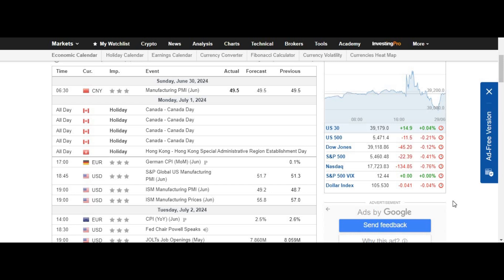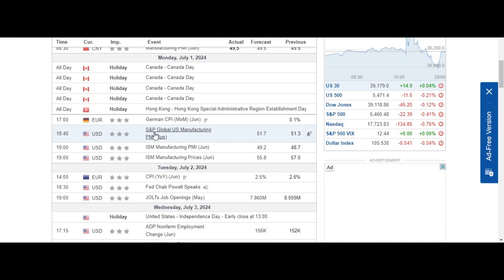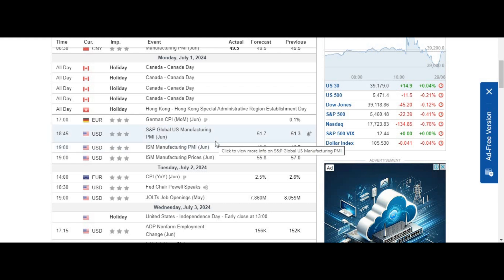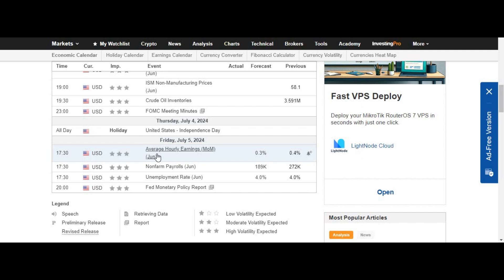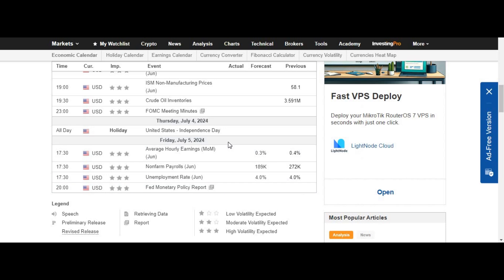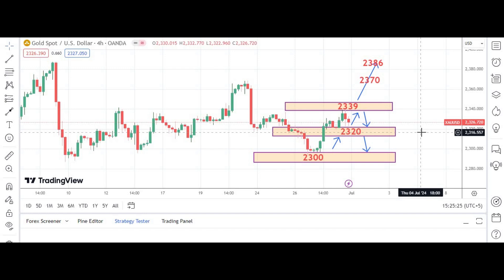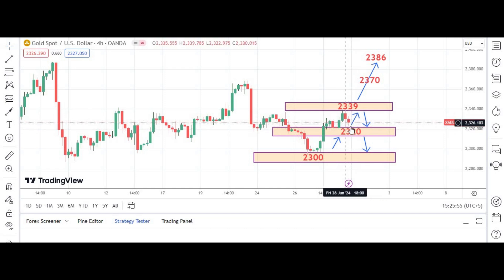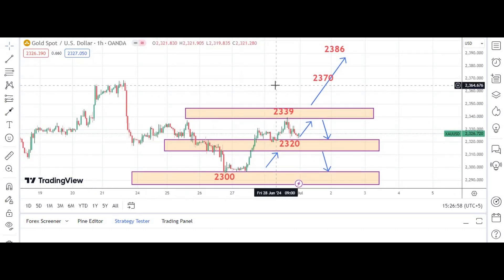Forex Gold Weekly Trading Setup 1st to 5th July 2024 | Forex Trading for Beginners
If you want to get daily forex trading signals in major pairs with clear entry/exit and stop loss JOIN OUR PREMIUM GROUP (FREE OF COST)

RISK WARNING

Trading with a high degree of leverage can lead to substantial losses. Carefully consider if commodity futures, options, CFDs, spread betting, and forex are suitable for you, given your financial situation. If unsure, seek professional advice.

Past performance does not guarantee future results. Do not base your investment decision solely on past performance. Evaluate the person or entity making trading decisions and understand the terms of the advisory agreement, including the associated risks and merits.